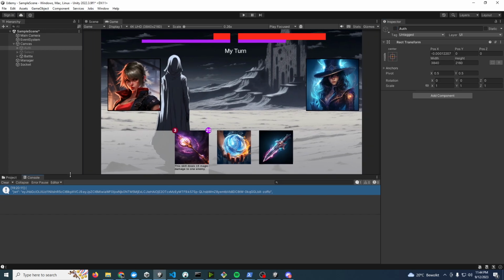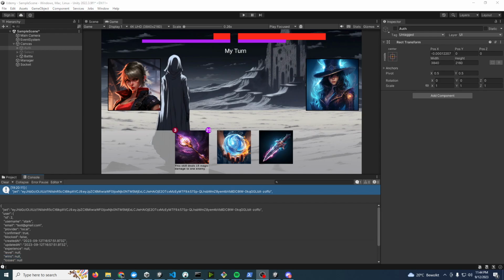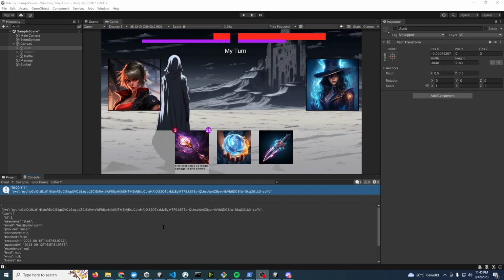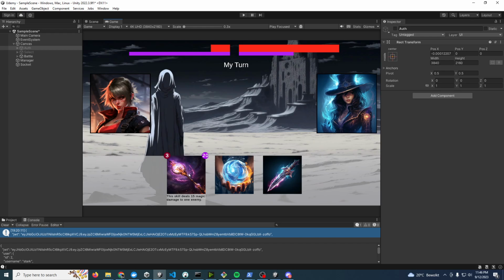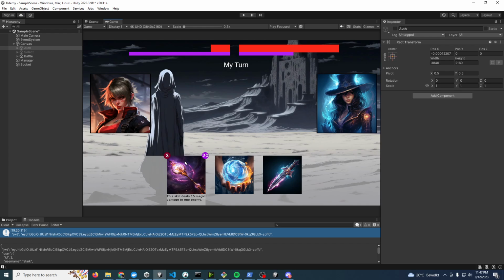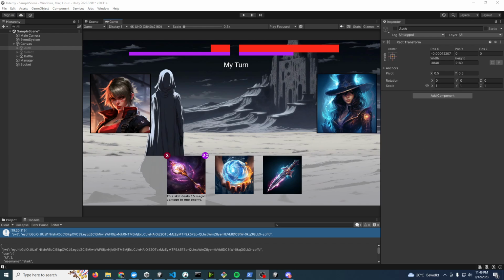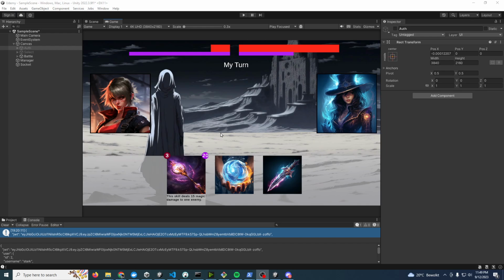Make an Online Game with Unity, NodeJS, Typescript | Part 4 Security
This video explains how security in client server architecture works and best practices